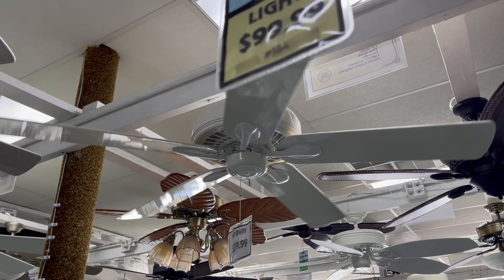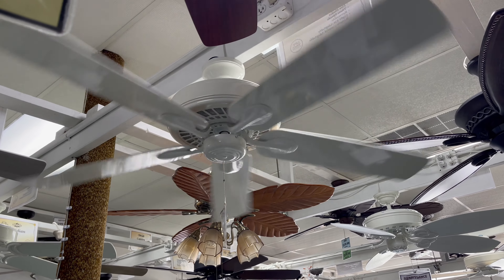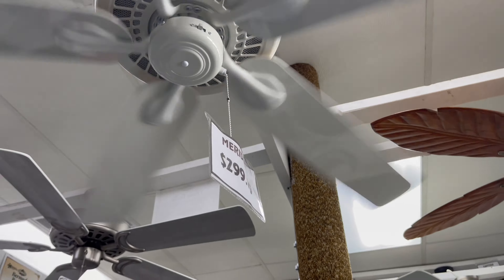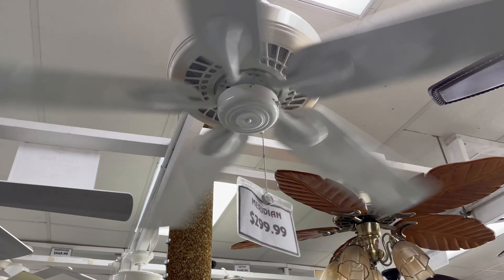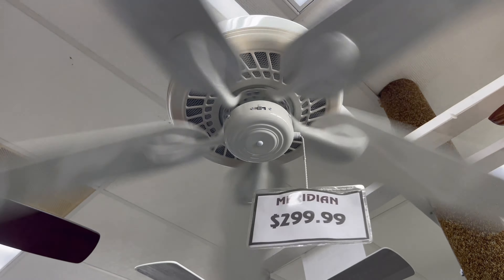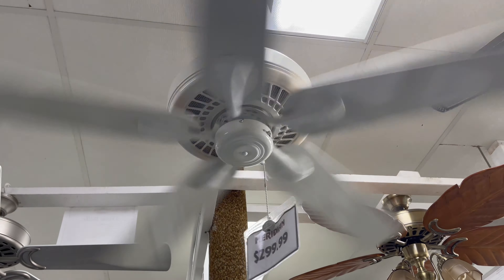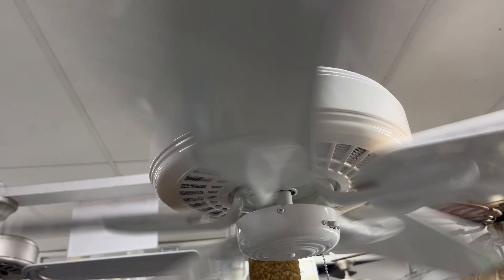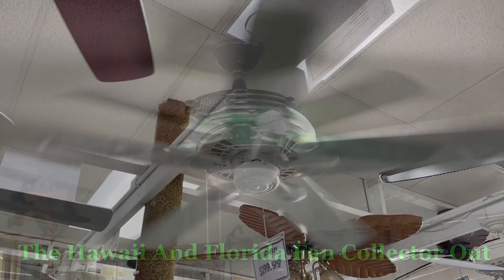52” Gulf Coast Meridian ceiling fan (2024 Remake)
ft.@citrusplantsam